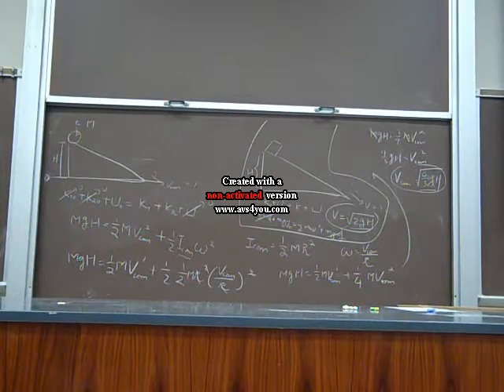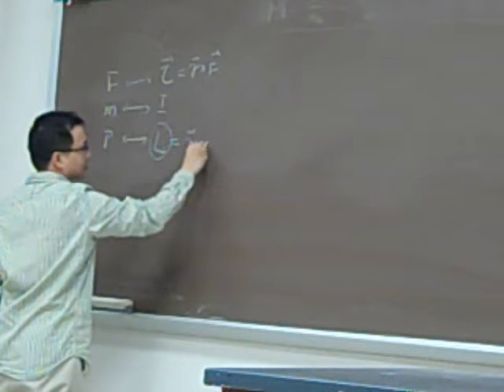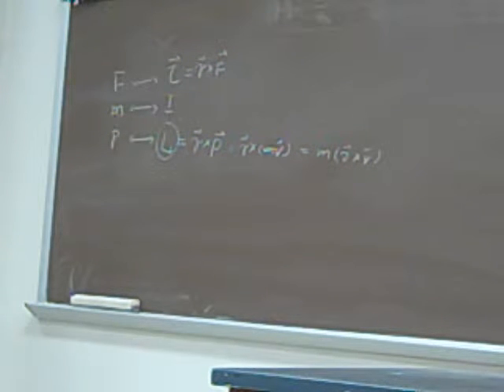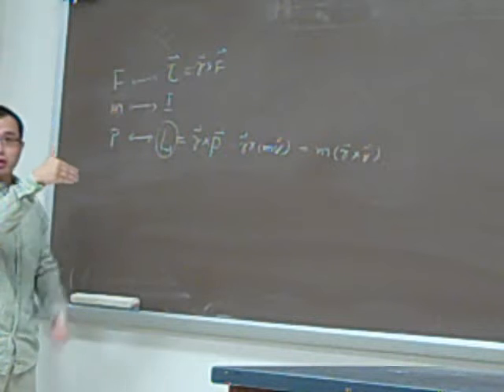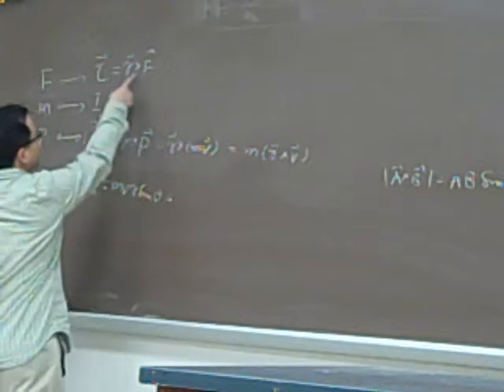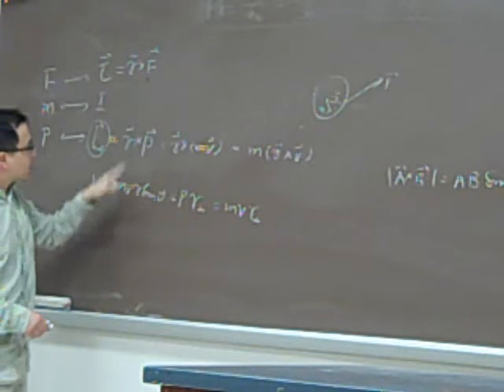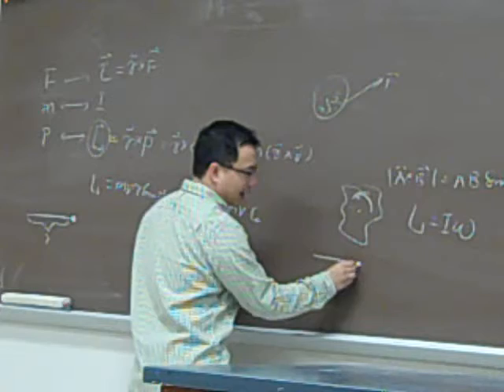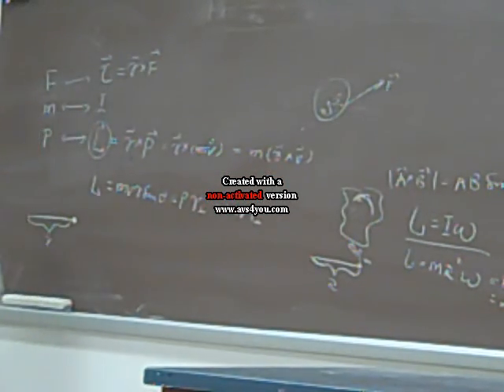3 28 12 Lous Physics Angular Motion